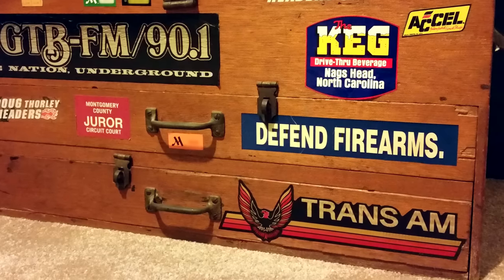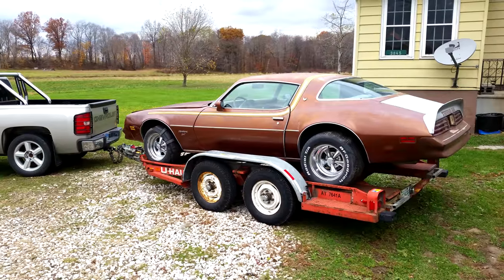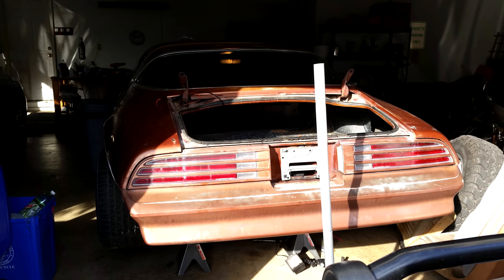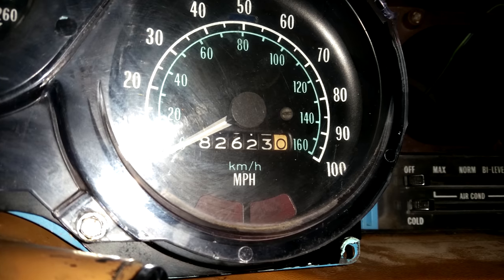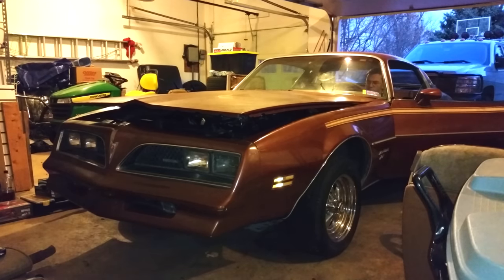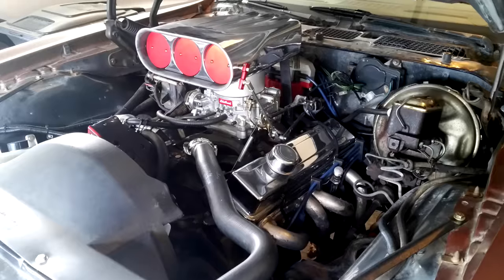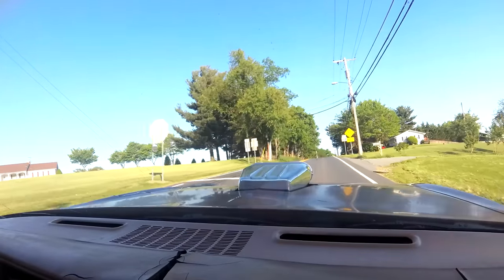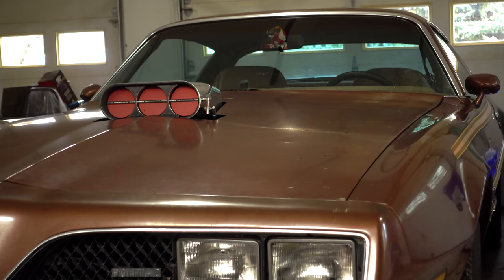1978 Pontiac Firebird Street Car Project (Ep.1)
Let's take a look at the 1978 Pontiac Firebird I bought for $1900 in 2014, and have spent countless hours working on. It is a project car, purchased incomplete and with many parts in poor shape, but a solid shell. This isn't a restoration, isn't a drag car, and isn't a high-dollar build. It's a car built on a budget, and built to be driven.

This video covers pretty much the story up until now of this car, but of course does not cover everything. It also isn't entirely in chronological order, so please don't mind parts changing out of order. I wrote up a table and dropped in every part I could think of, the total cost is around $4200 for the car and the parts covered in this video.

Timeline of filming: October 30th, 2014 – December 12th, 2017

Song List (Order of First Appearance):
0:01     Surfing Llama – Bird Creek
2:29     Nadia's Theme – Topher Mohr and Alex Elena
2:42     Old Friend – Silent Partner
7:46     Our Distance – Silent Partner
9:45     Rooftops – Silent Partner
10:22   Old Friend – Silent Partner (Excerpt)
10:31   Easy Breezy – Silent Partner